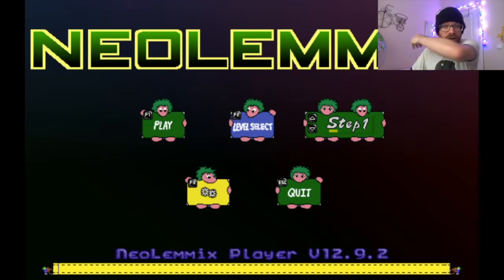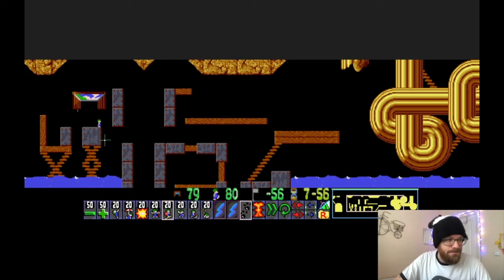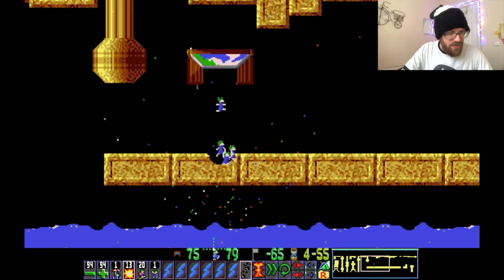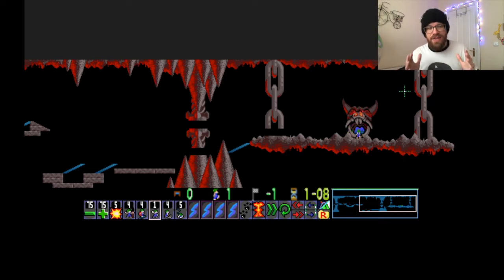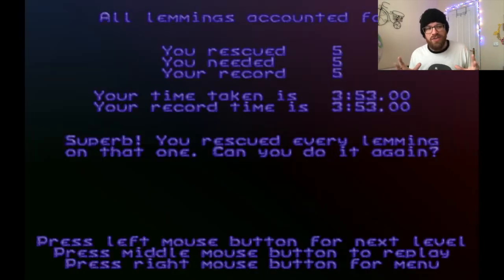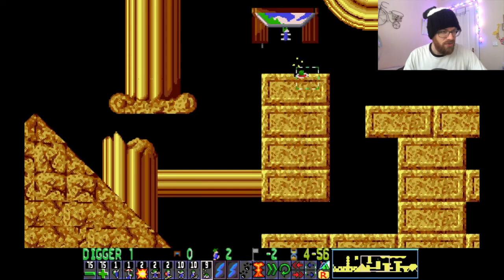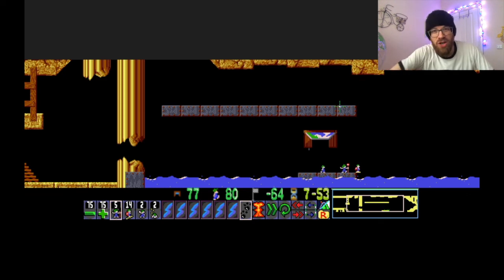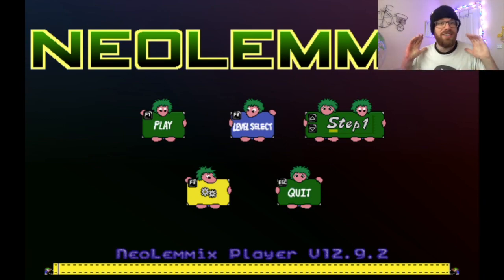First Rank LP Episode #4 - TMChallenge by Proxima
WillLem Plays Through Just The First Rank Of A Bunch Of Custom Packs In NeoLemmix.